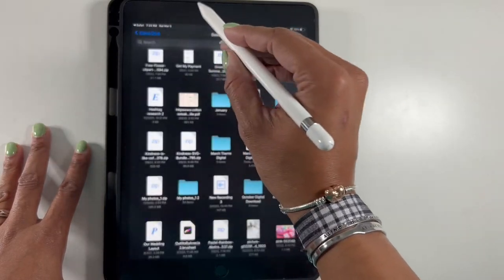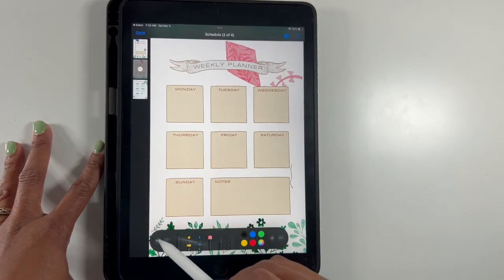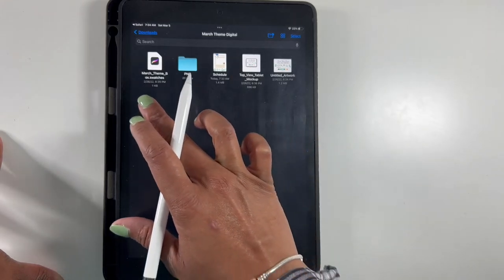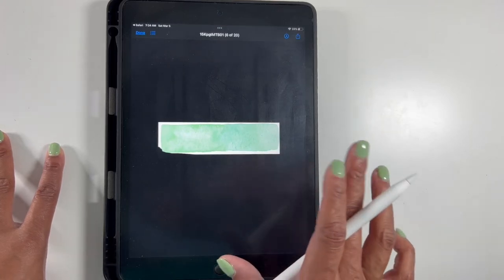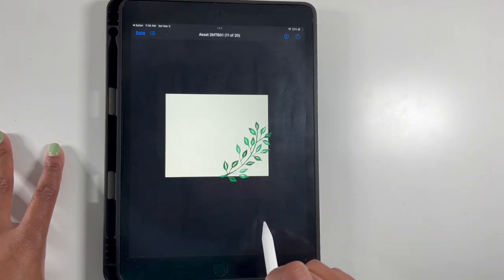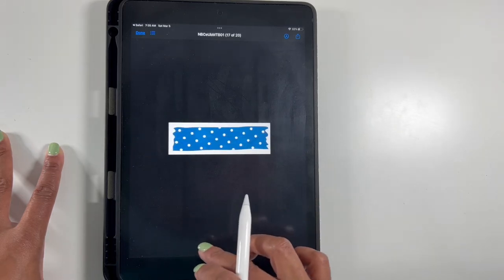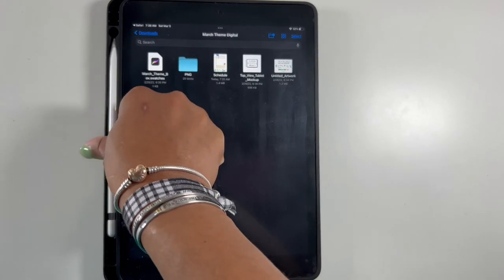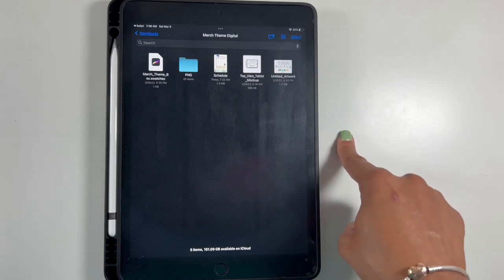March Mystery Box | Digital Stickers | Archer and Olive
Thank you for visiting my channel today!  I definitely love a good mystery box.  Archer and Olive did not disappoint with these digital stickers.  Now, if I can figure out how to download them in to Goodnotes, that would be awesome.